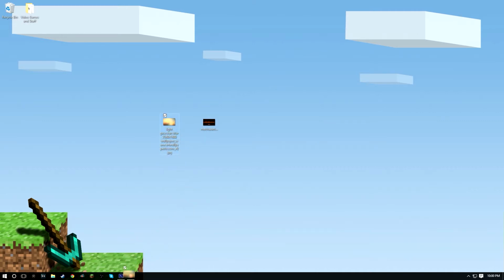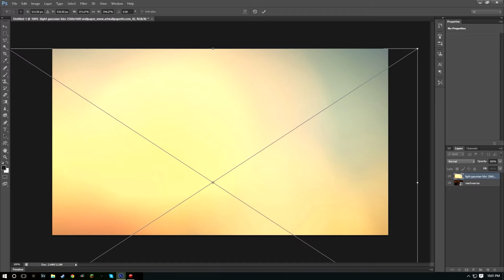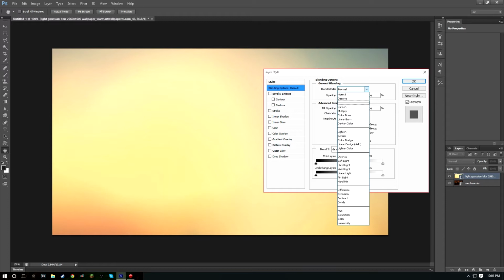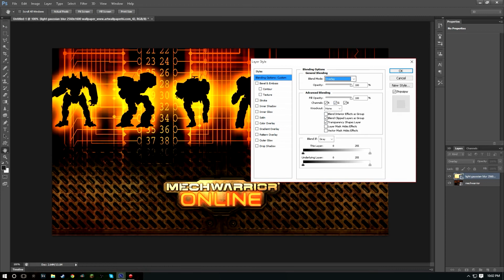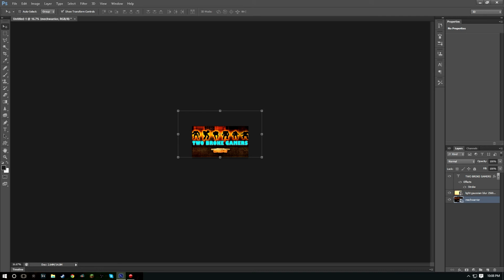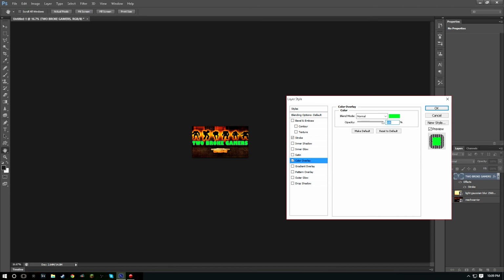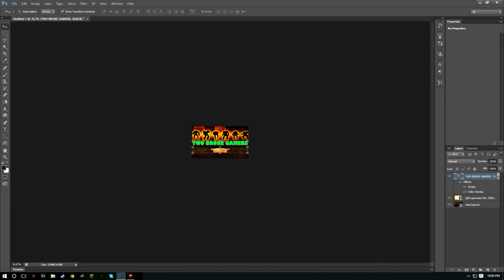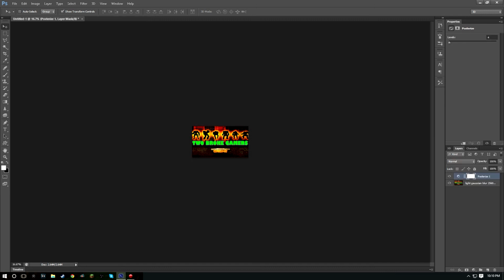Photoshop Tutorial - Creating Amazing Youtube Thumbnails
This tutorial was requested by Billy96423 Playz, thank you Billy for the request!
 In this video, I will show you a simple and quick way to create eye popping thumbnails for your Youtube videos!